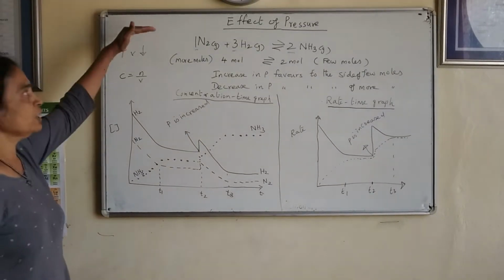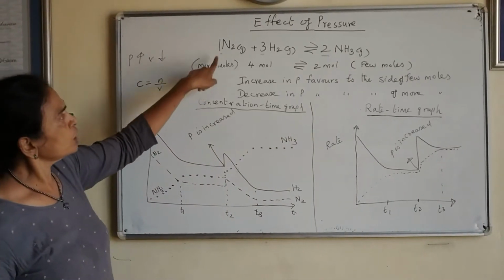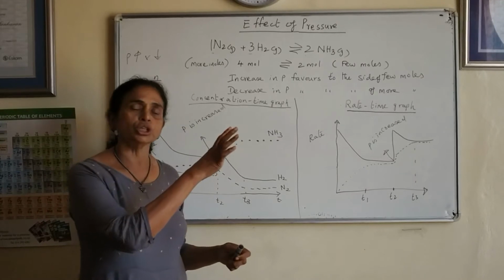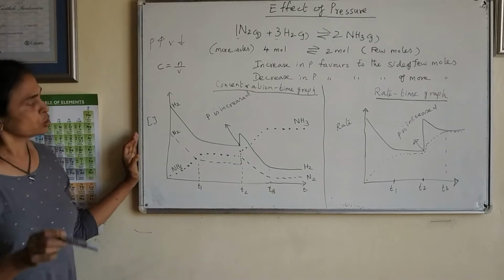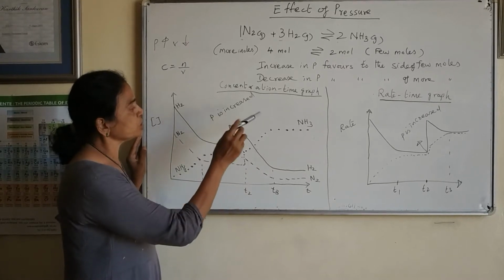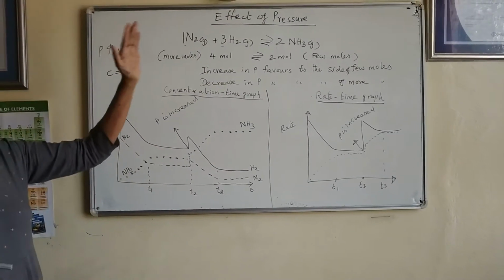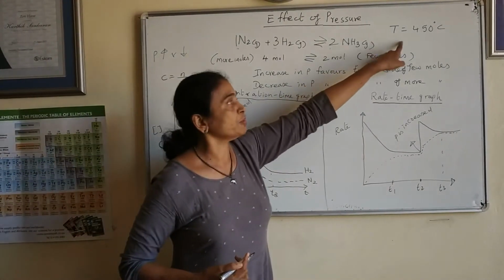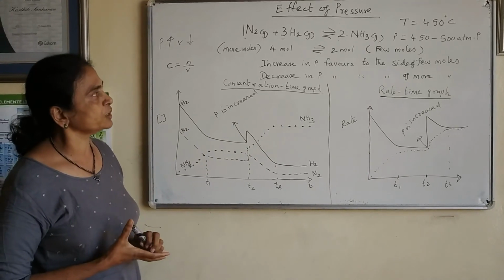Effect of pressure on equilibrium